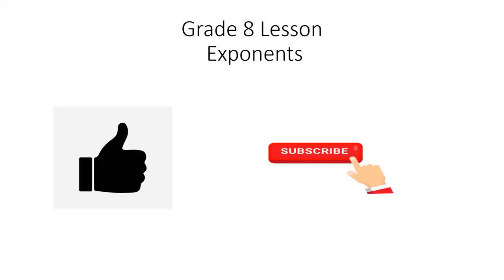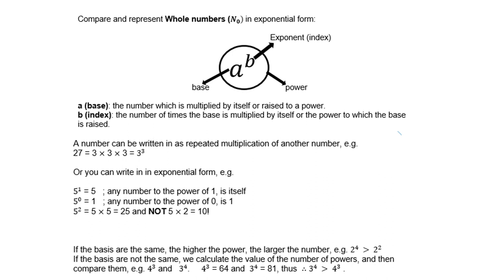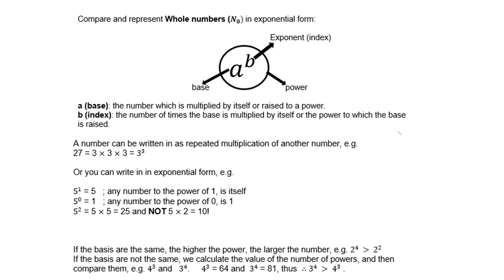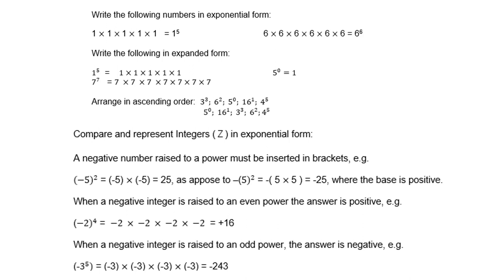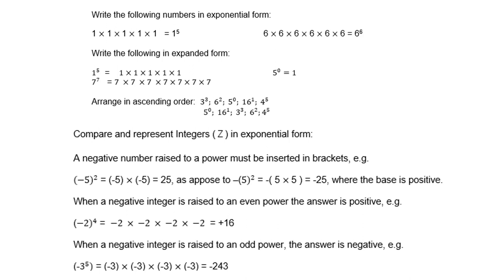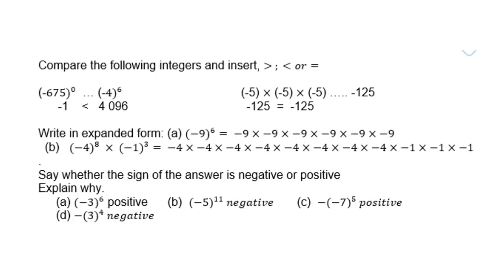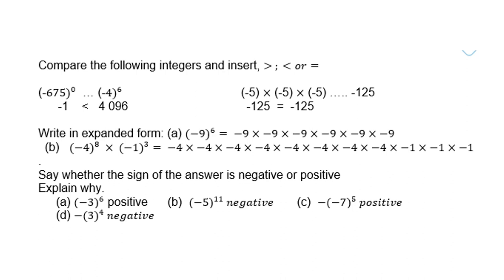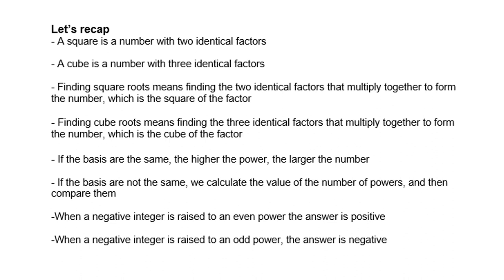Grade 8 Exponents